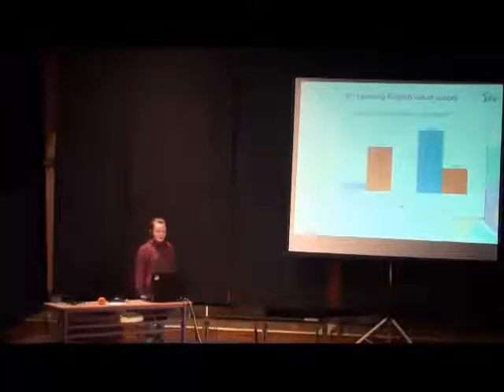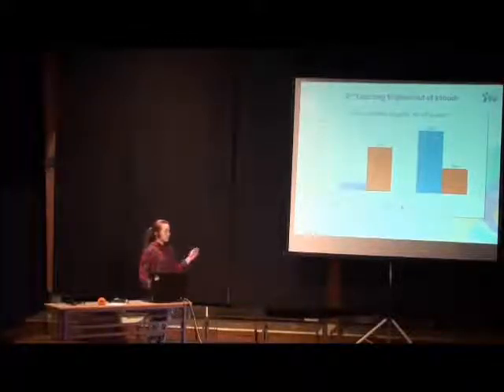Raziskovlna naloga: A comparison of learning EFL in Russian and Slovene primary school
Avtorica: Sofia Kalinina.